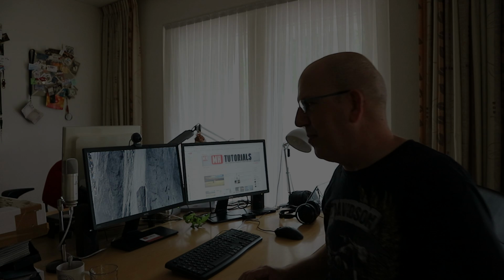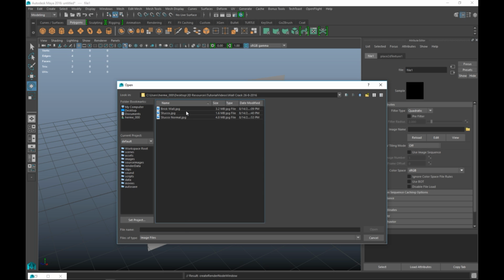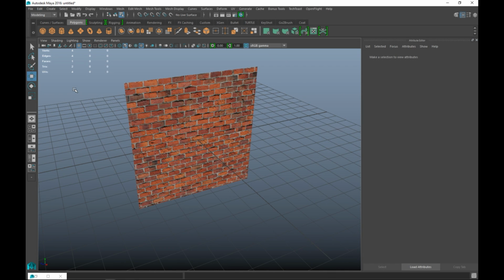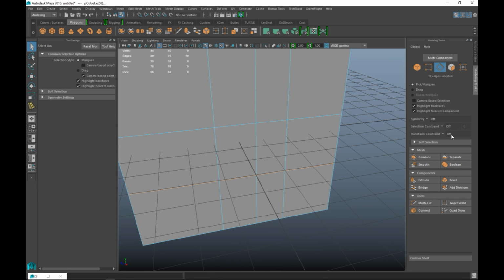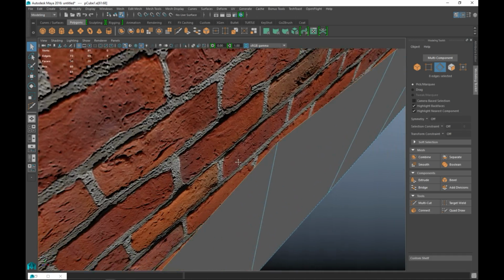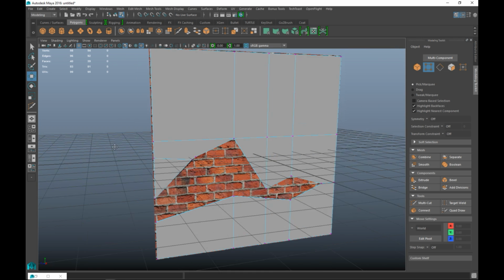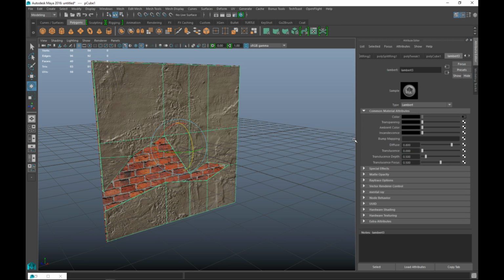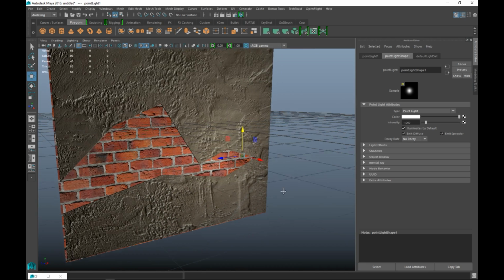How to create cracked stucco on a brick wall ( Maya 2016 )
In this tutorial I will show you how to create a cracked stucco effect in Maya. This ( and other techniques coming later ) will add nice architectural details to your 3D building models.

Small Gorilla Tripod for desk :

Normal Tripod for outside :

Wacom tablet

Mouse :
Sharkoon FireGlider Laser 3D Mouse

Microphone Pop filter :

Monitor 27 Inch :

1. The Animator's Survival Kit

2. Introducing Autodesk Maya 2016

3. Anatomy for 3D Artists

4. Drawing Light & Shade

5. Digital Modeling